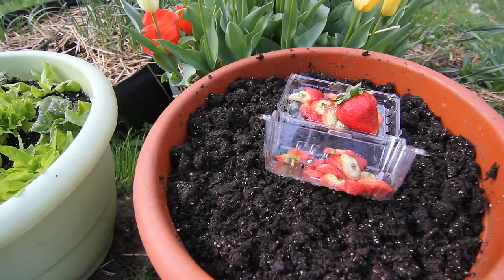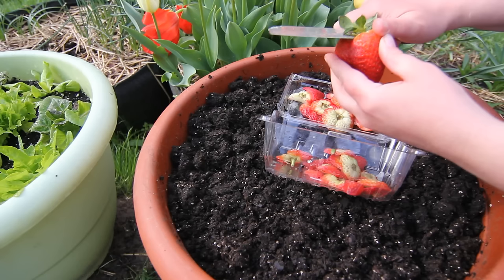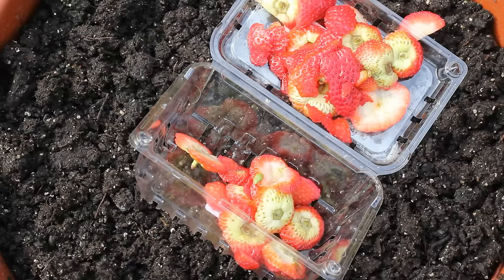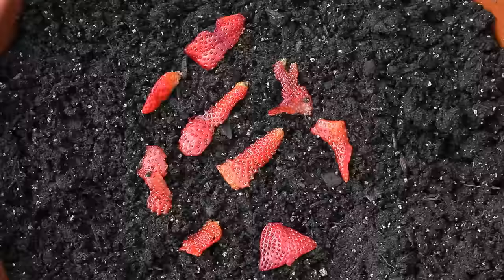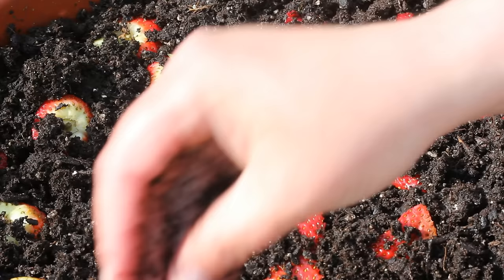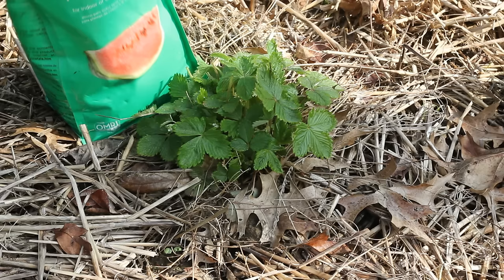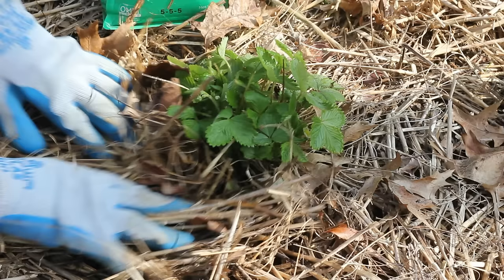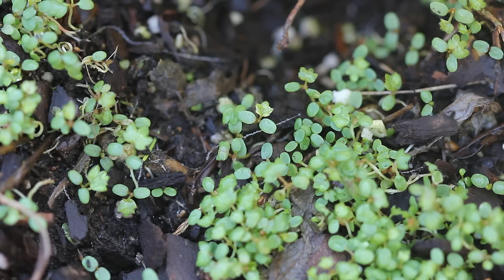Planting Seeds From Store Bought Strawberries! Episode 1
In this video I will be planting strawberry seeds from some store bought strawberries. Instead of trying to scrape the seeds off, I am going to plant thin strips of strawberry skin with the seeds attached. I will be also doing an update on my Alpine Strawberries.